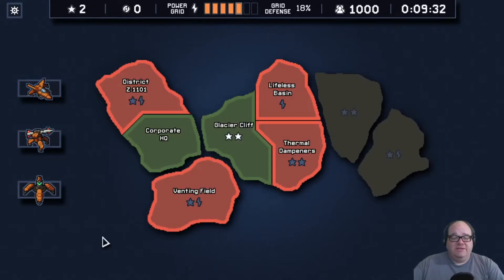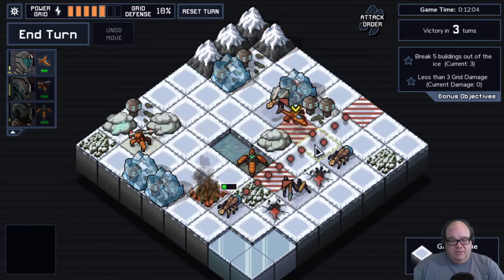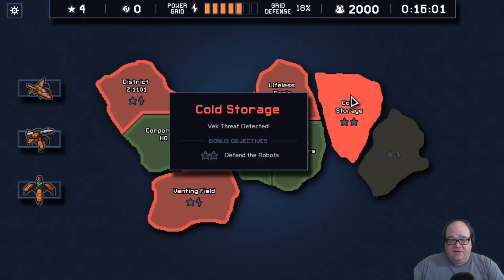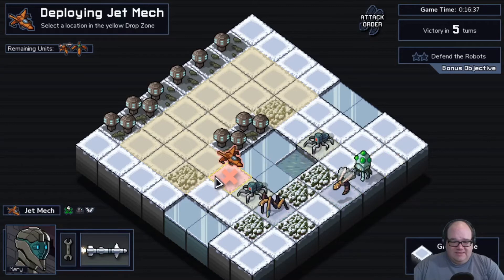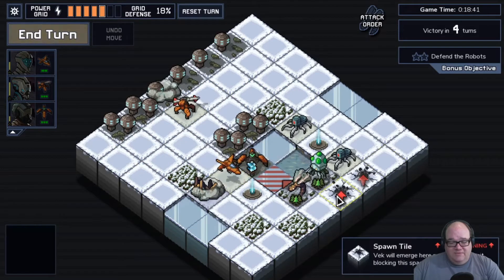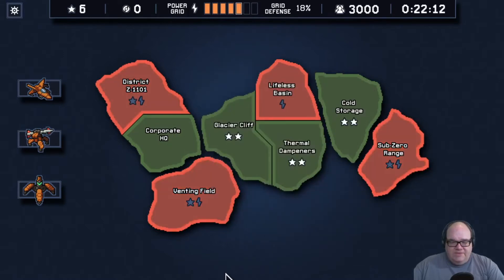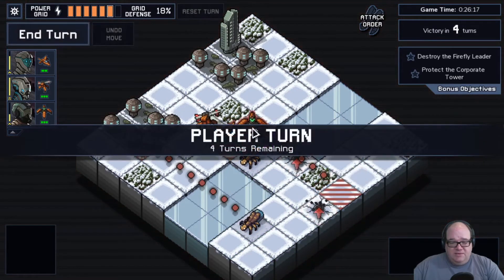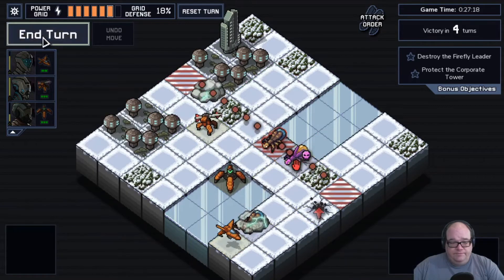Dave Plays Into the Breach, Episode #5: Of Rust and Bugs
After our first victory of Into the Breach, can we take the Rusting Hulks squad to victory as well?

My book, "Errol's Folly"

Channels I mention in the video or are otherwise inspring to me